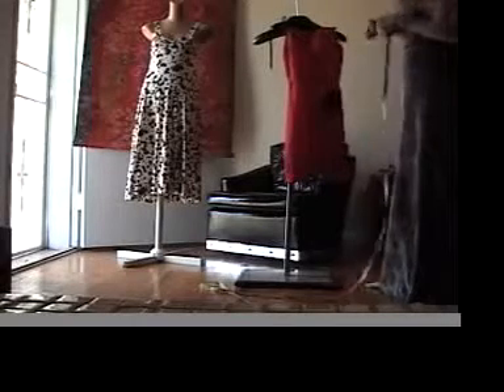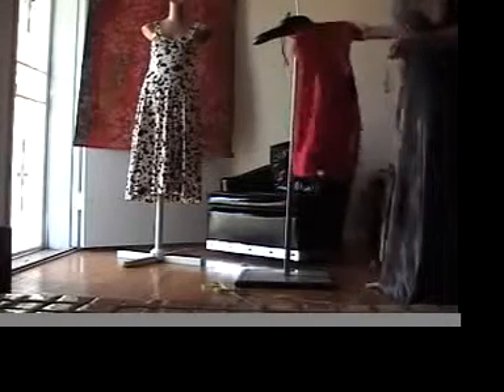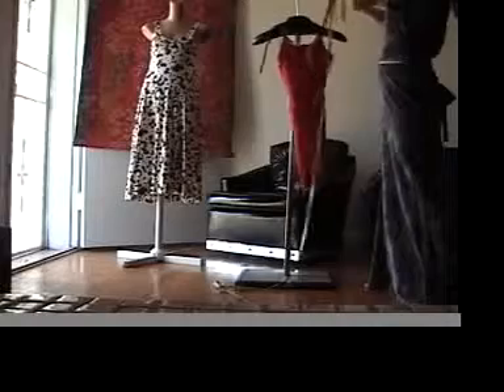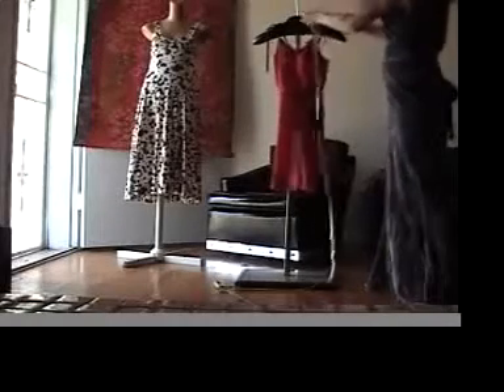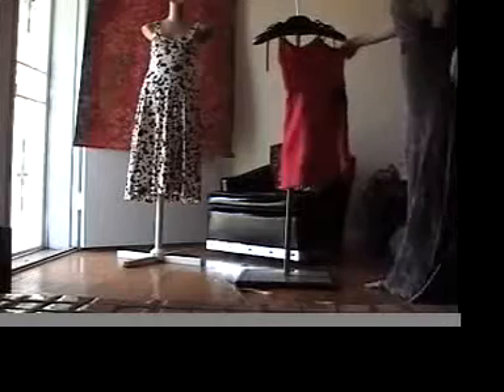70s Red Mini Dress.mov